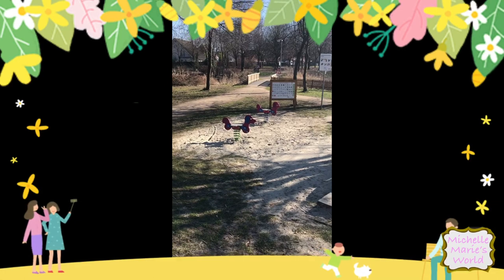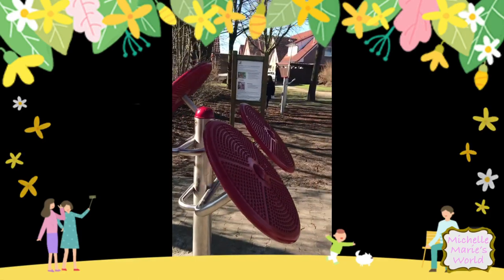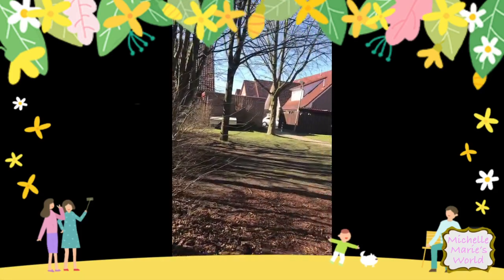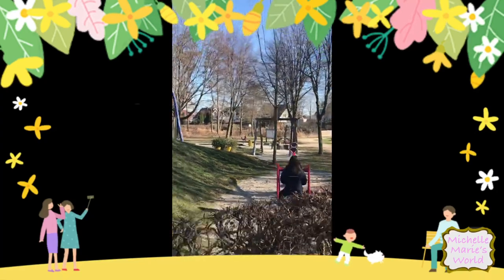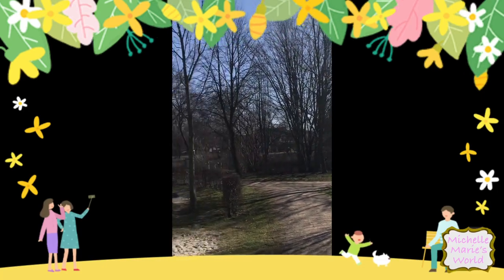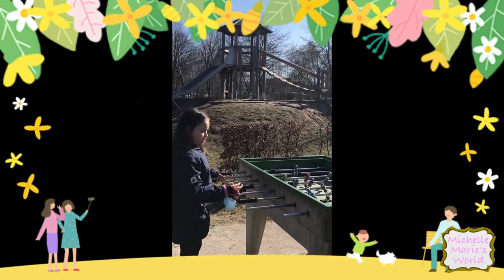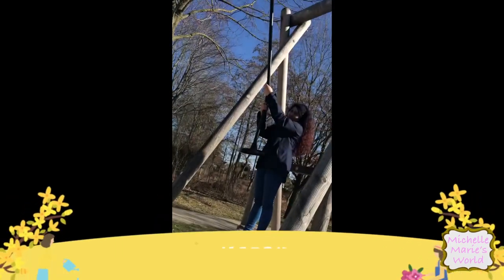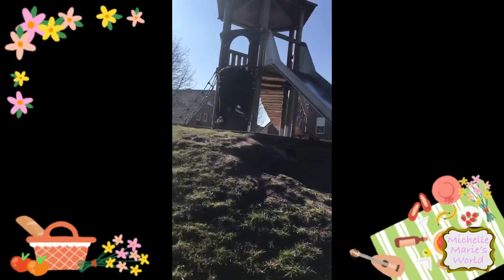PALARUAN hindi lang para sa mga Bata ll Typical German PLAYGROUNd ll PLAYTIME ll Auf dem Spielplatz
A playground is a year round meeting place. Rain or shine, kids will be there from dawn till dark with their parents. What’s so great about German playgrounds are: most are custom-made woodwork such as slides, climbing walls, elevated rope walkways etc. German playgrounds even have something for the parents: wooden benches and tables and fitness corner. In this video we show the typical playground in Germany.